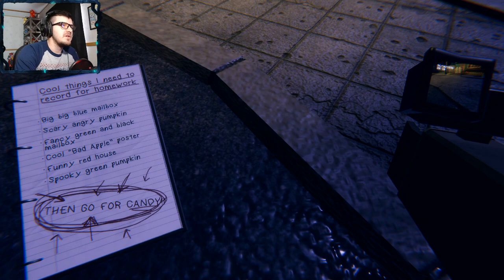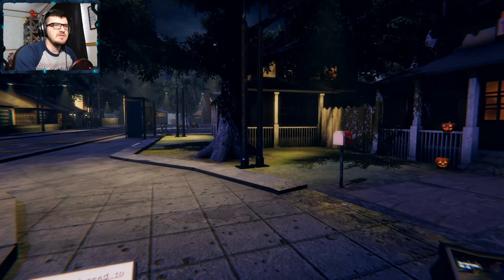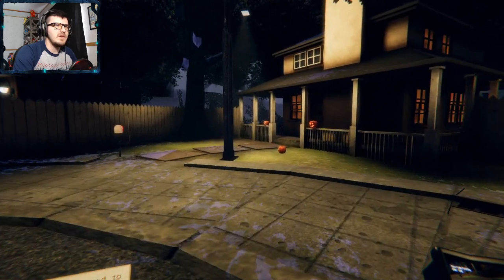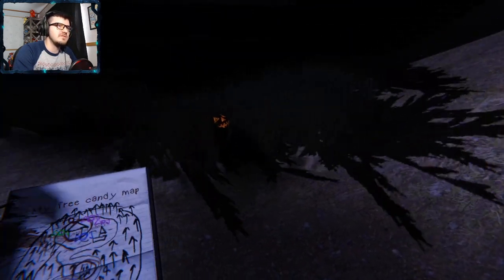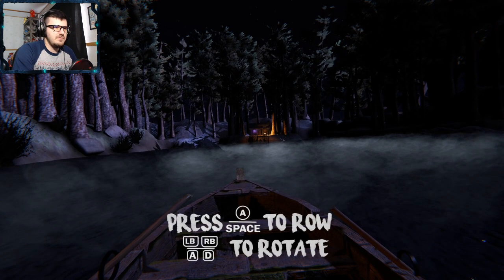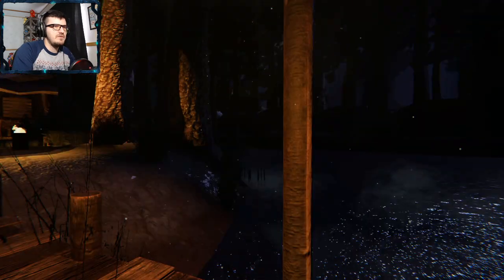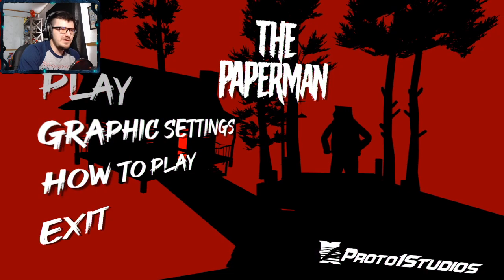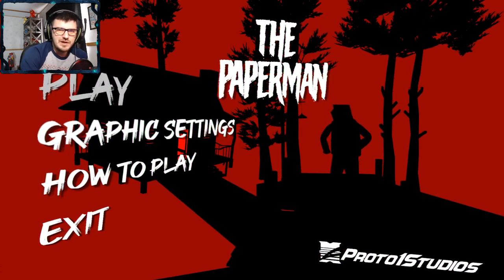TERROR IN THE WOODS | The Paperman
Legend tells of a man in the woods made of paper...

Wanna play with me?
Steam: Yeagerbr
Xbox: Yeagerbr
PlayStation: Yeagerbr
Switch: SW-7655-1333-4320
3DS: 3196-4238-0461